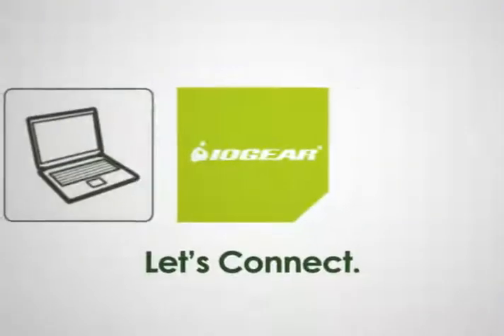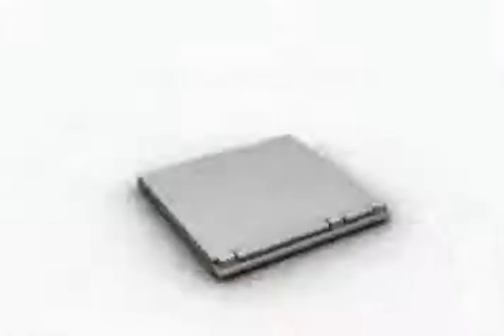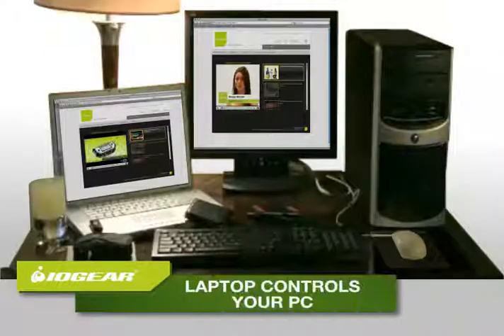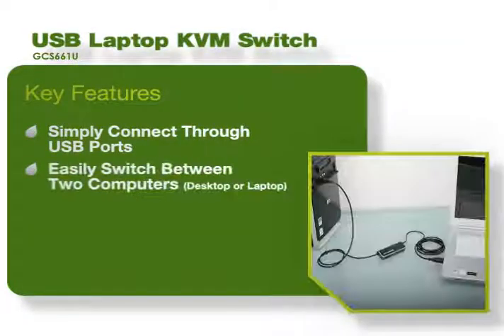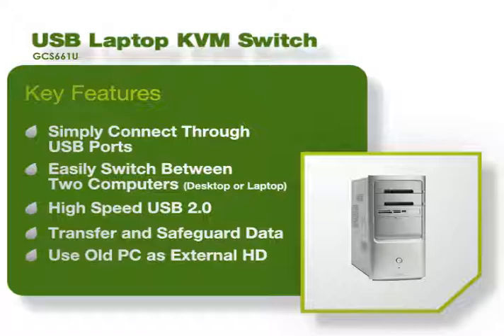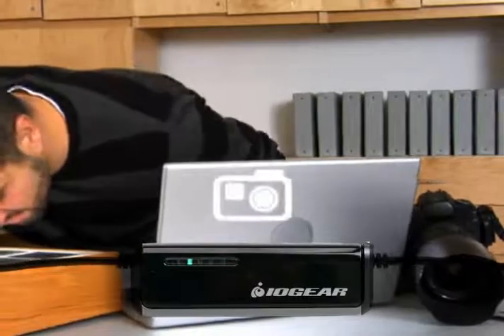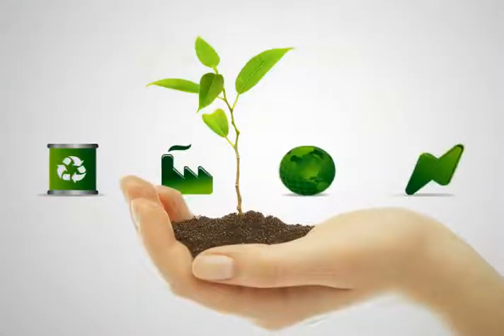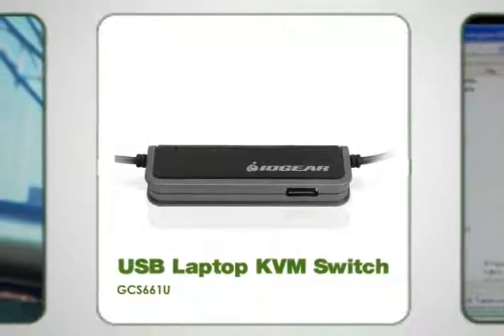GCS661U - USB Laptop KVM with File Transfer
The USB Laptop KVM with File Transfer is the latest innovation from IOGEAR, combining easy switching and convenient file transferring between two computers. It allows the user to seamlessly control a second computer with a laptop as the console.